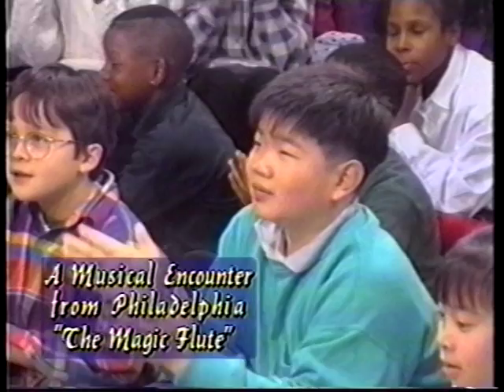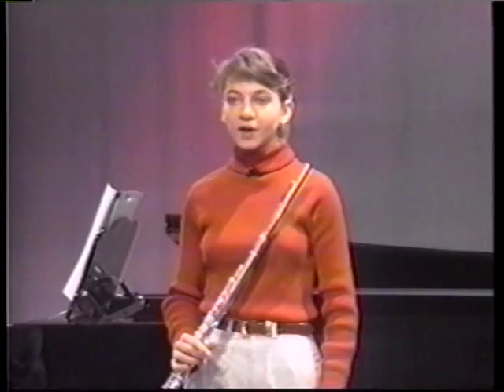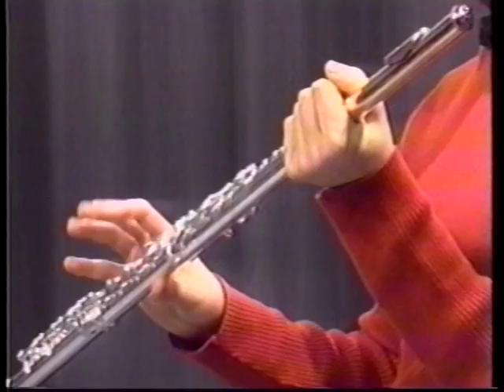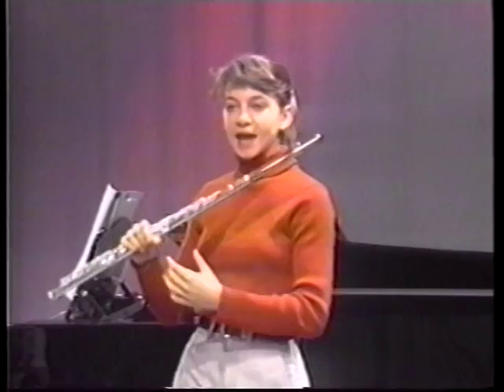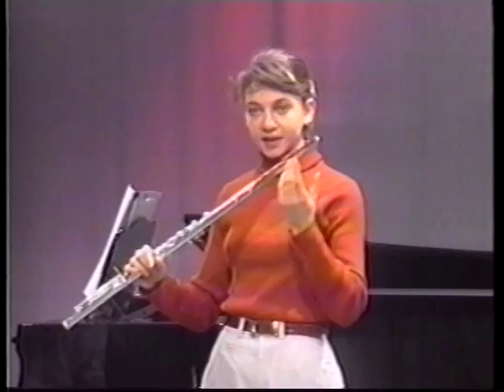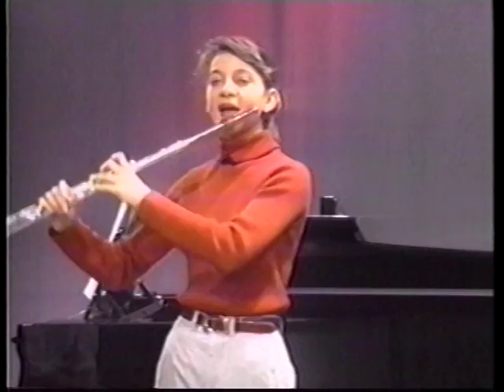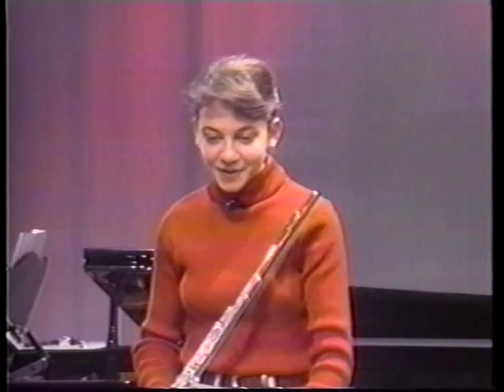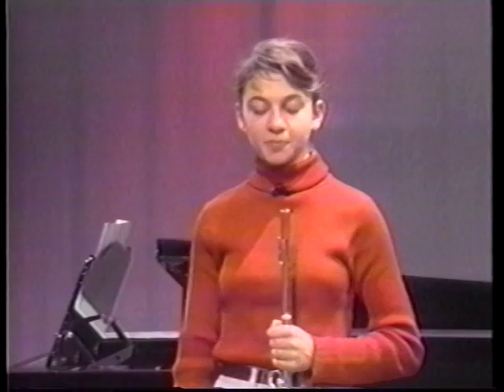Mimi Stillman (age 14) hosts and performs on "Musical Encounters" TV show + video